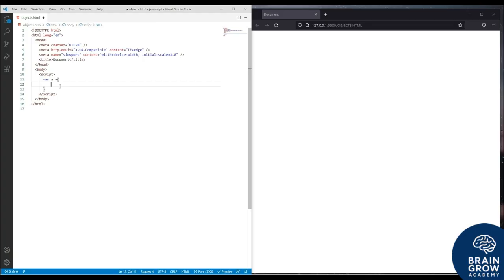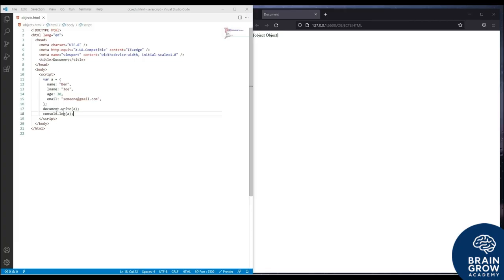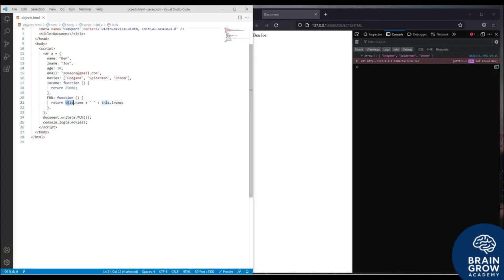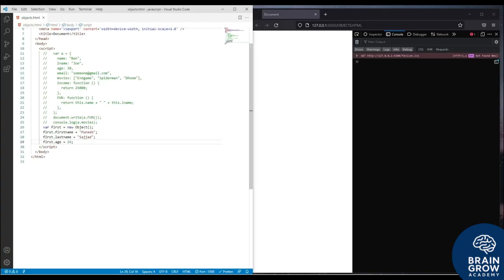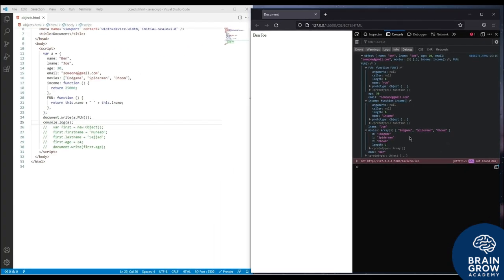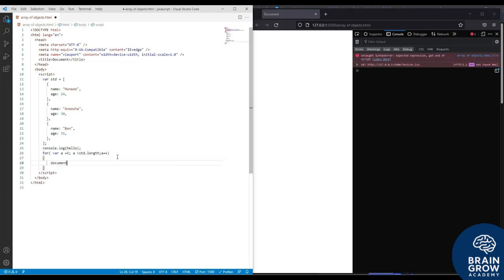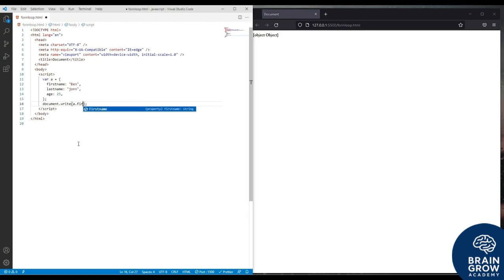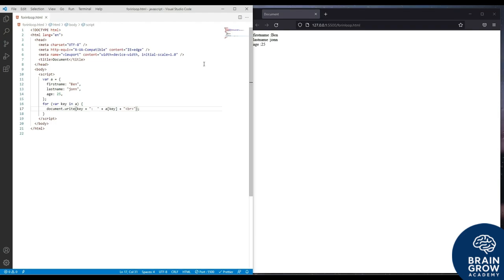objectshow and their method